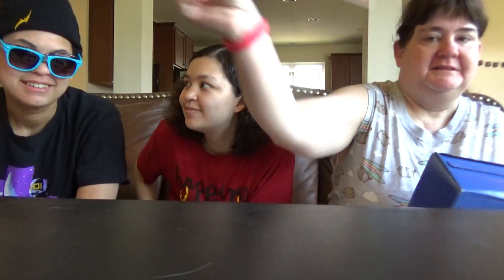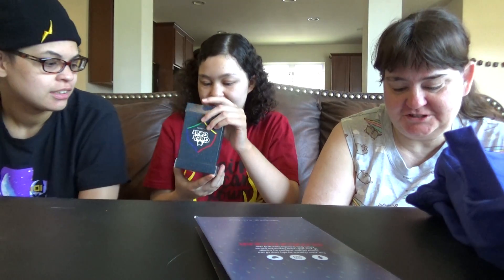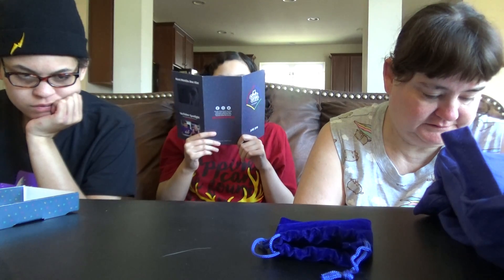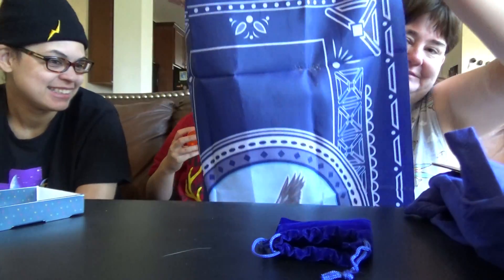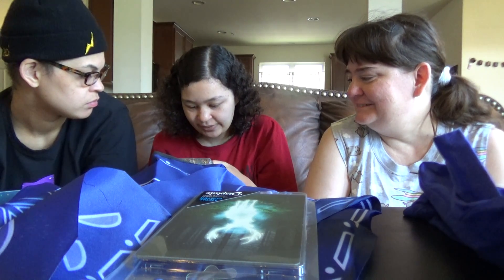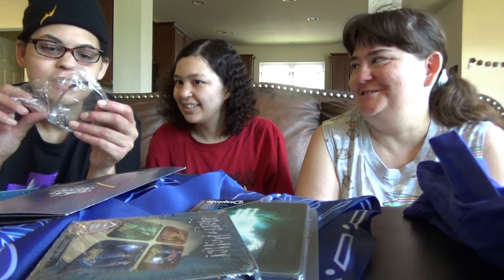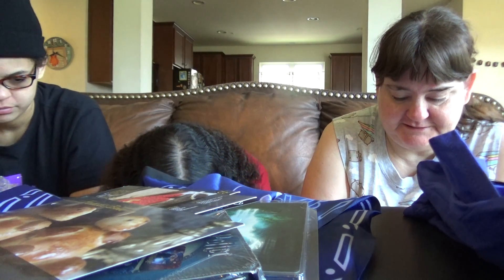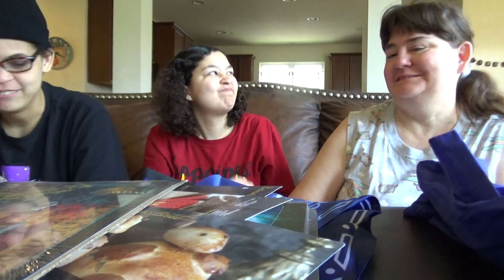Unboxing Geek Gear Wizardry June 2018!